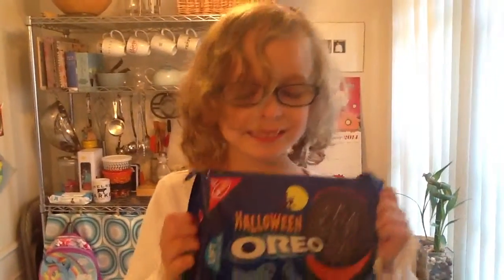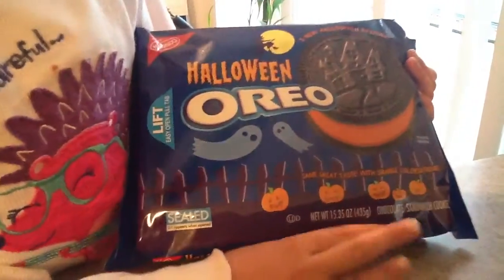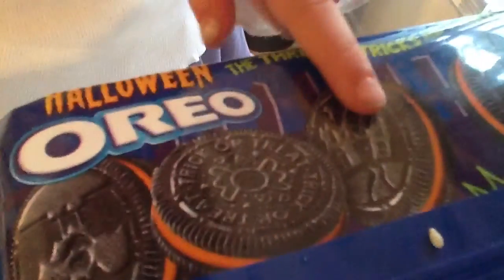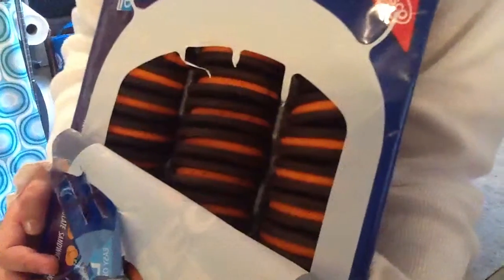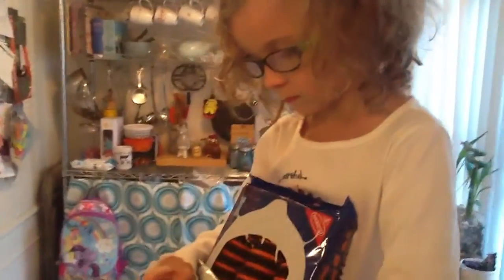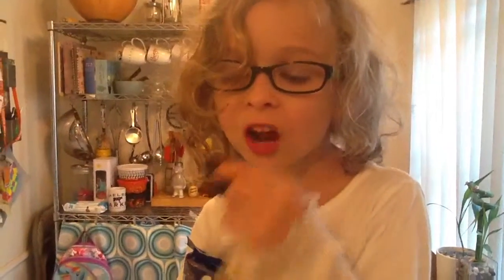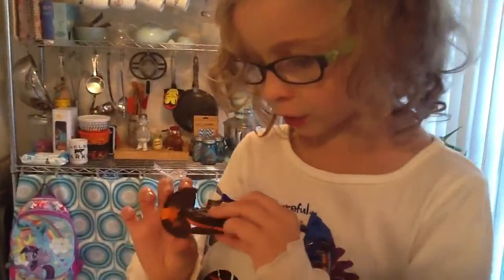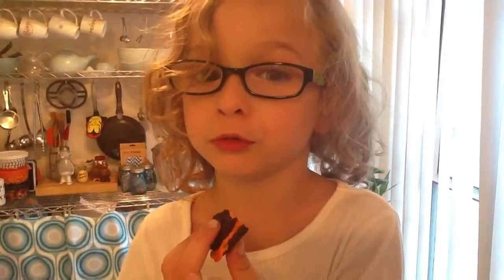Planet Greta: Episode #15 - Halloween Oreo Unboxing!